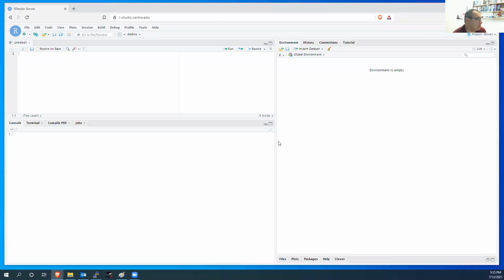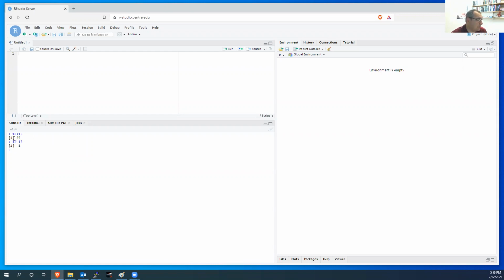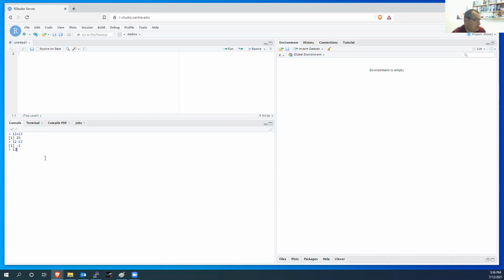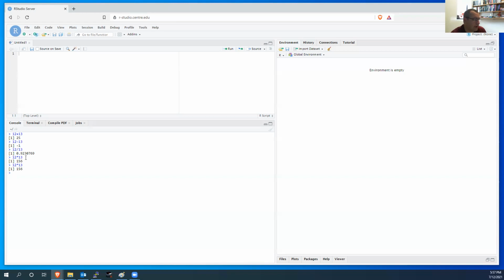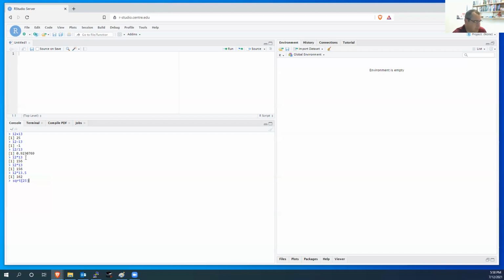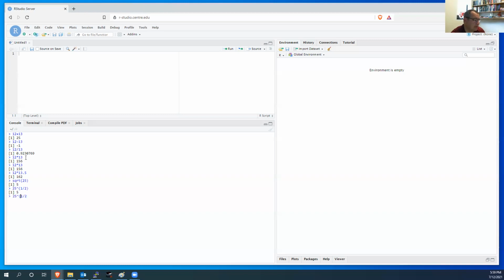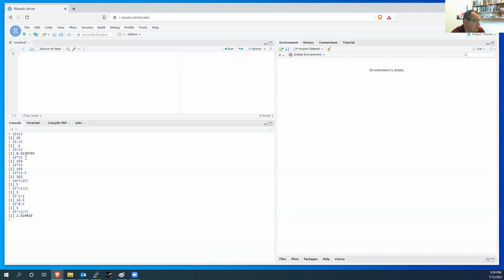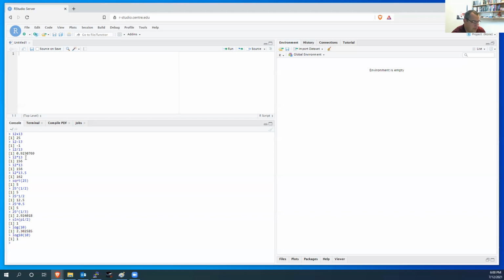arithmetic operations in RStudio